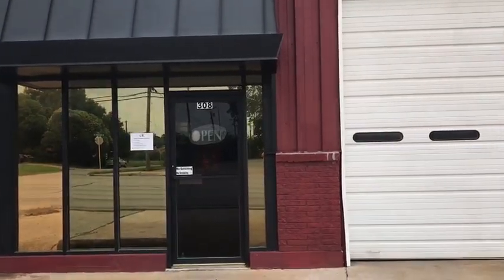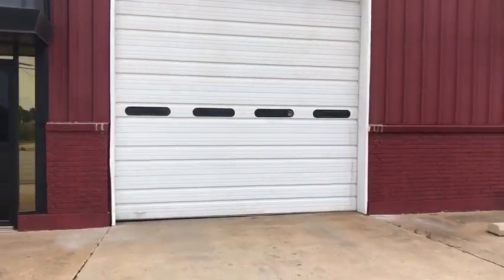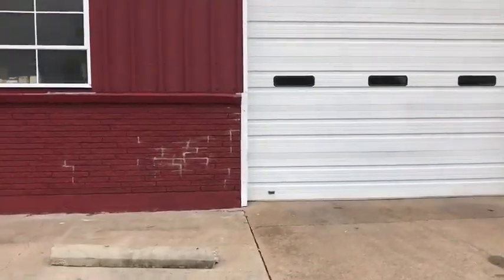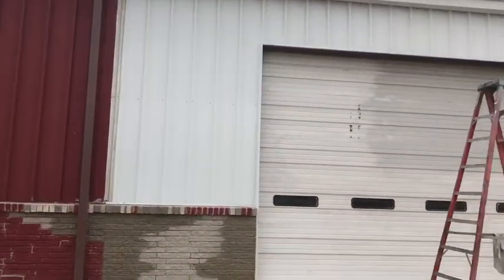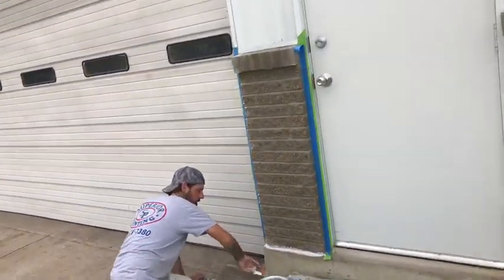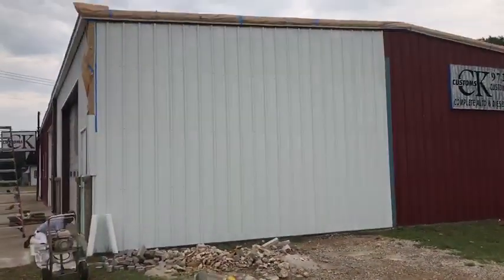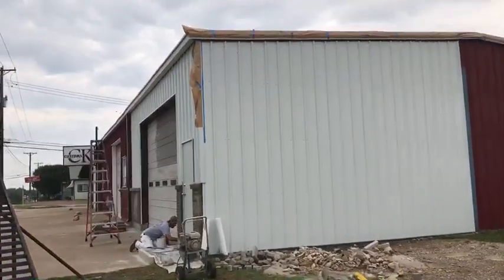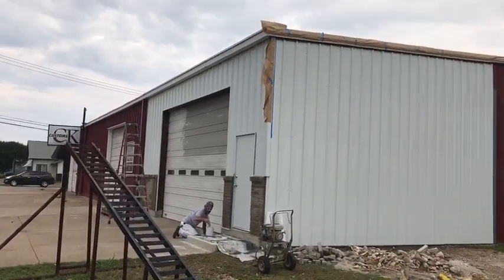Ennis Texas Commercial Painters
Commercial painting by Superior Painting Company in Ennis Texas.